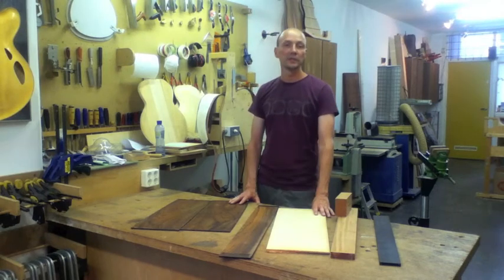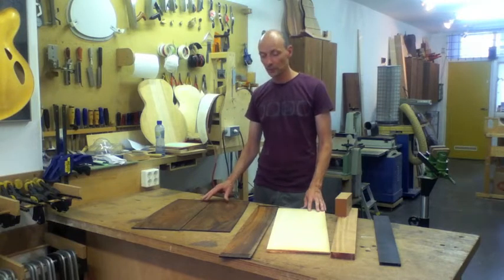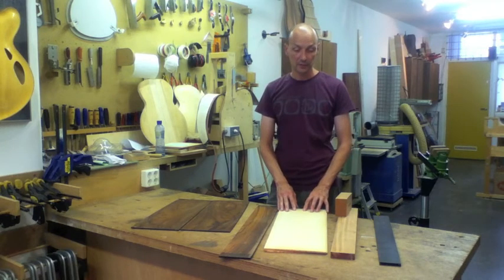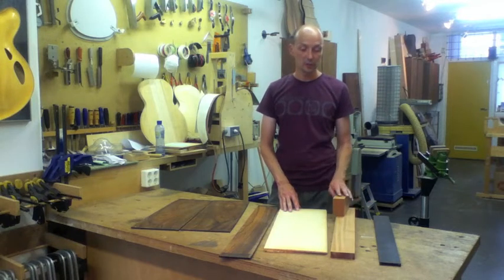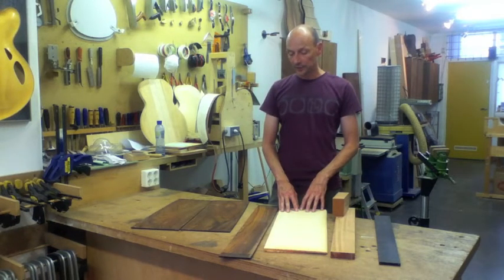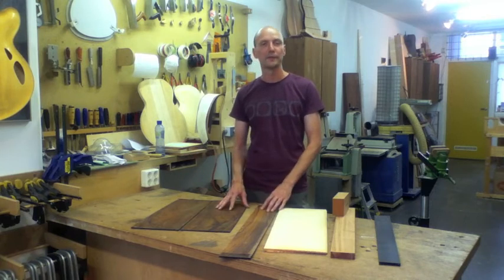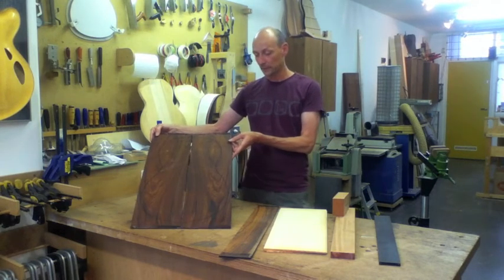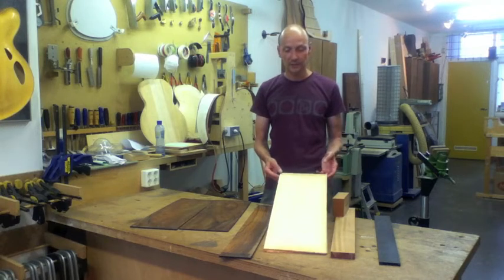Heeres Spanish Guitar Making Course (2): Woods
Part 2: The Spanish guitar. Wood selection.
A series of videos as a study aid for the students of my guitar making course. You'll have to turn up the volume of the first 3 videos.